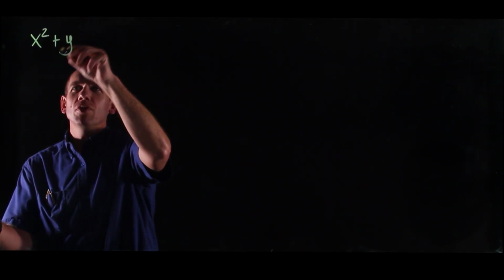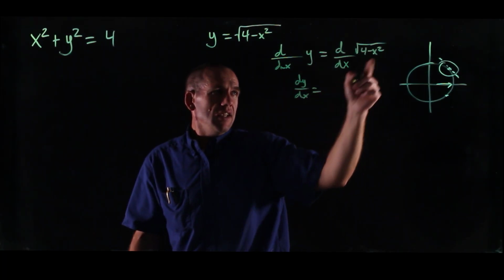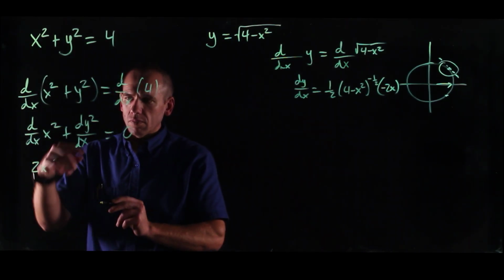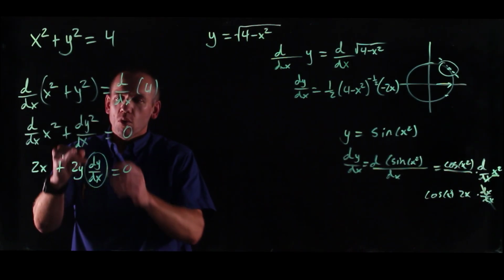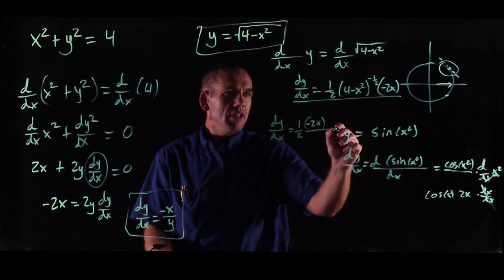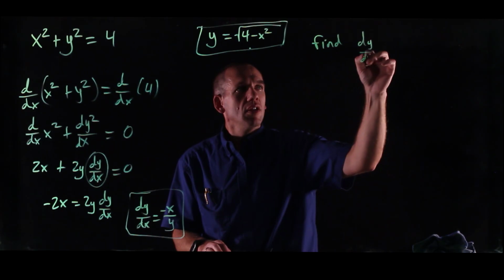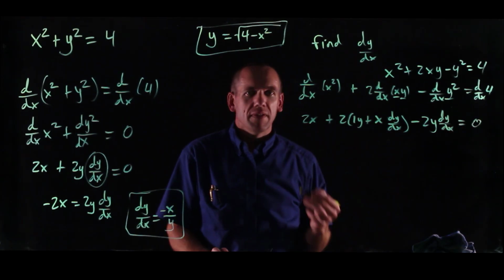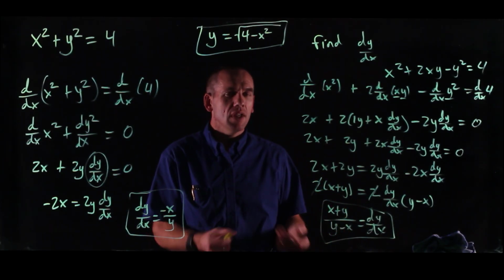3.8 Implicit Differentiation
Using chain rule for implicit diffeentiation